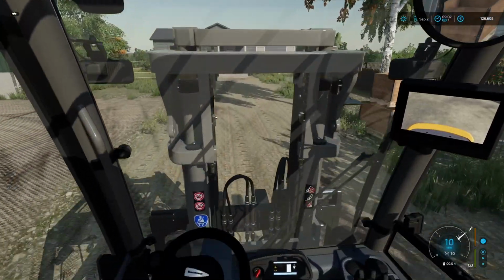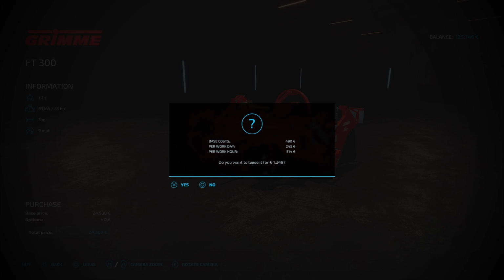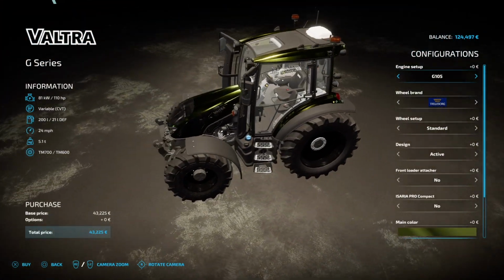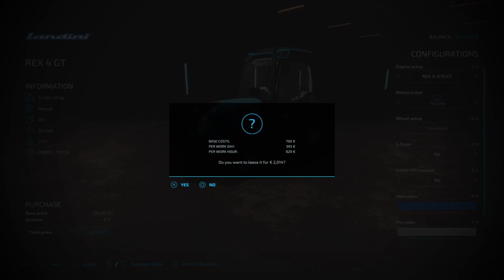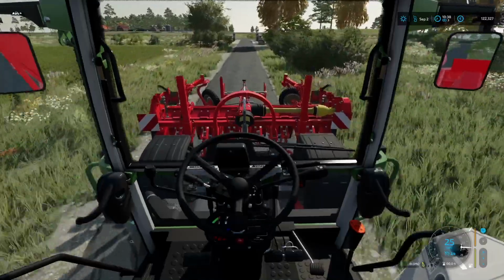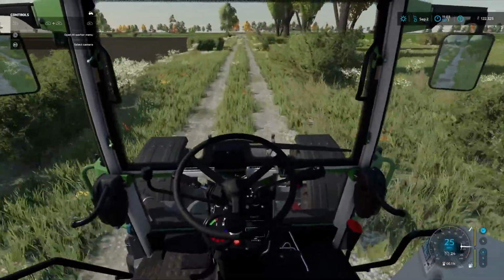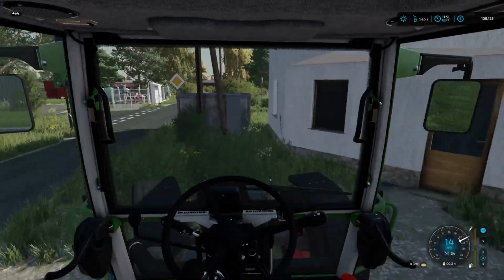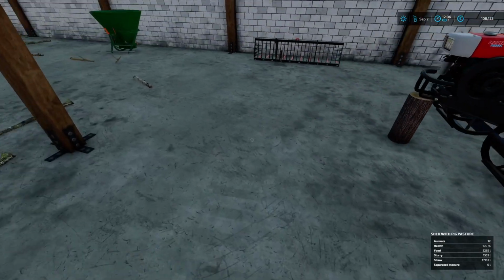Hallig Petrus| Ep 37: Flood Prep! | FS22 | Micro-Farming Survival | Let's Play | PS5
Here's a new one, Hallig Petrus by Otti-Peterle, Nop-82 [NO-Modding].

In this series, we have purchased a small parcel of land on an island from the internet.

We'll have to introduce ourselves to the locals, hopefully pick up some work to keep some money coming in and we'll have a bash at some smaller farming on our land. If it's successful we can look at buying more land!

On our land,' we will only be using small equipment so there's a chance of a mix of old and new equipment.